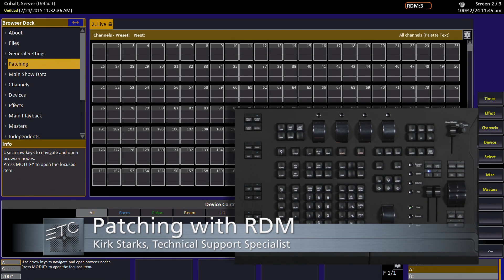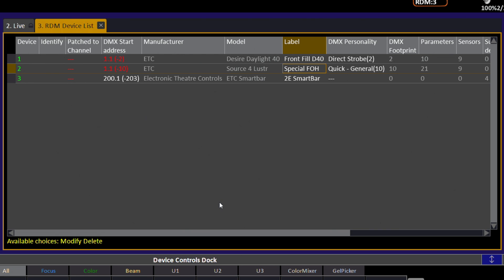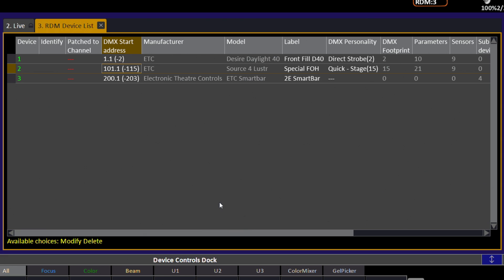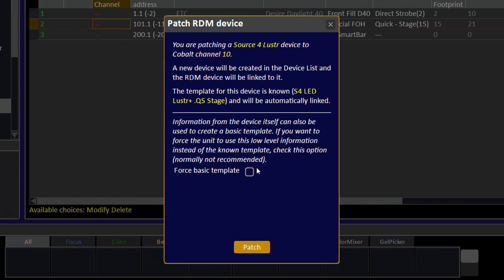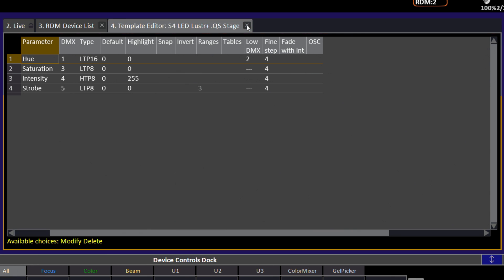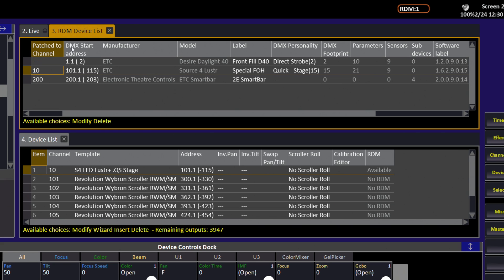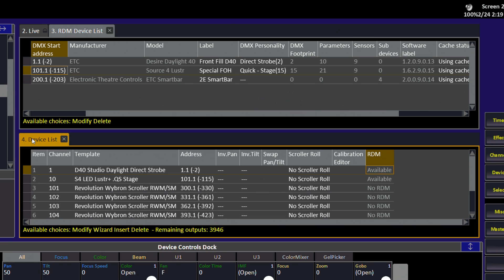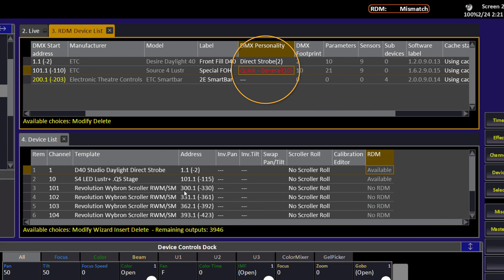Patching with RDM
Kirk Starks, ETC Technical Support Specialist, Shows you how to configure and patch devices with RDM in Cobalt.

For emergency technical assistance contact ETC Technical Services @:
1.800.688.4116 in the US